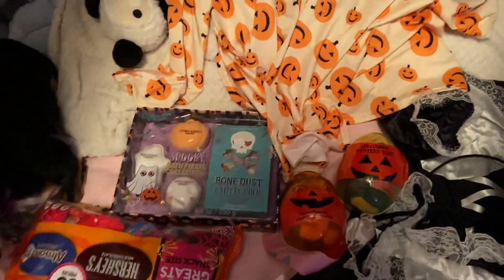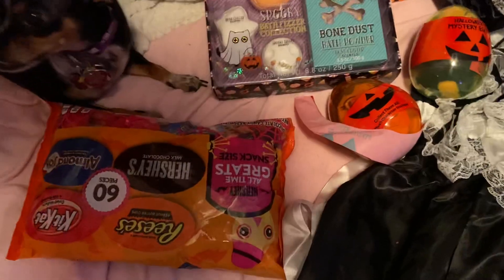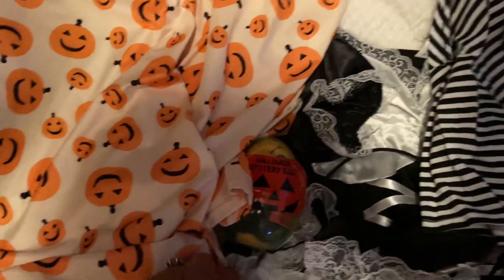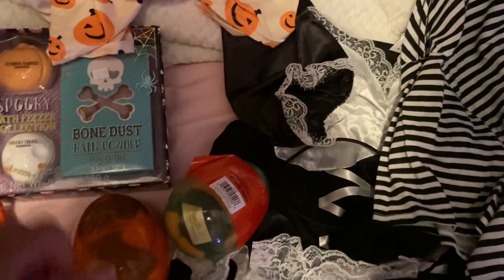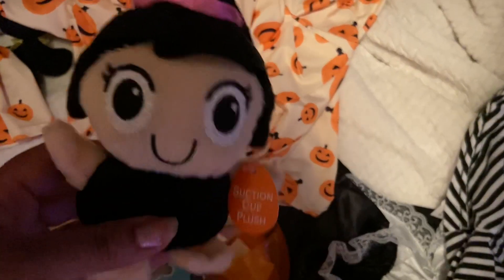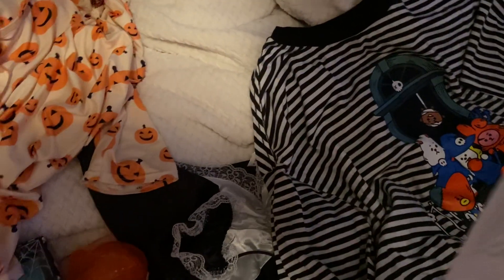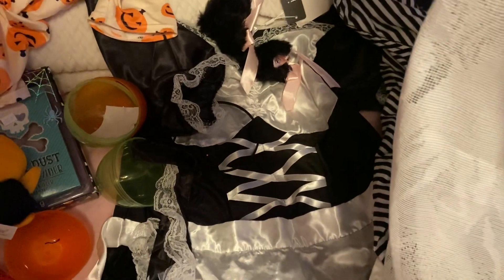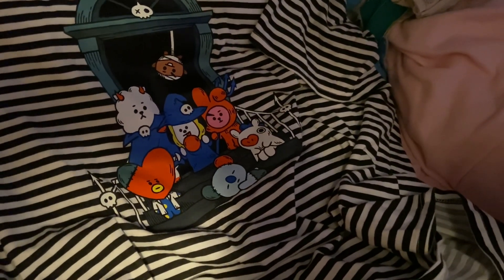🍭My🎃Little🍭Halloween🎃hall🍭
ThisIs a special video two celebrate Halloween I hope you guys like it and thank you for watching and I hope you all take care of yourself and be safe I love you guys😽❤️￼